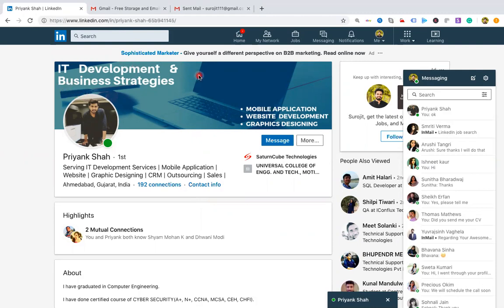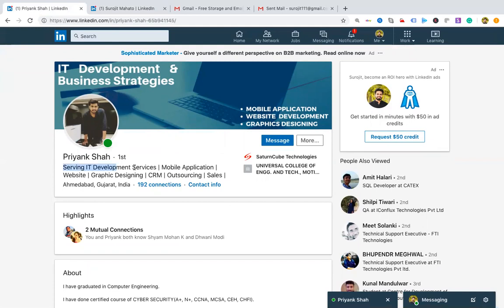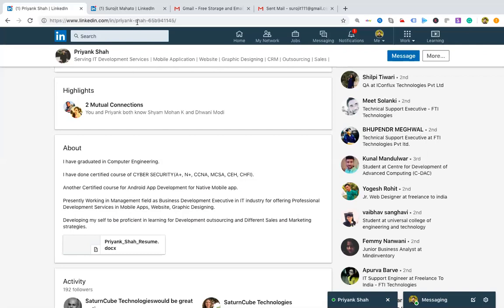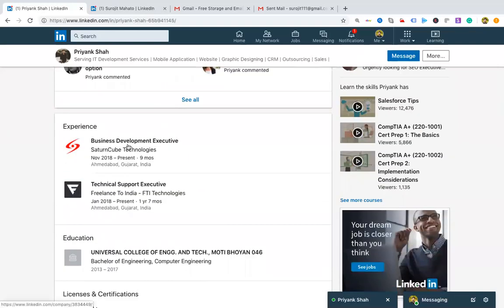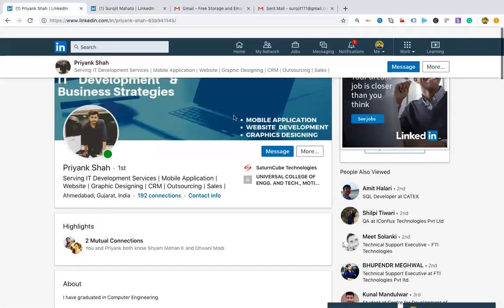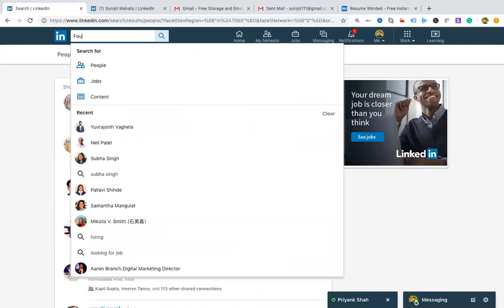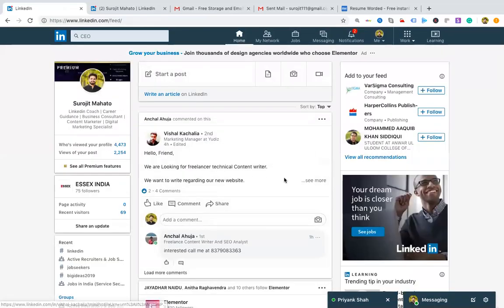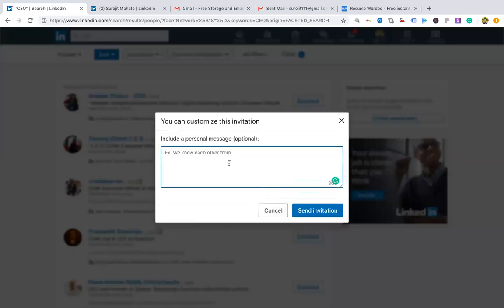LinkedIn Training | One to One Session with Surojit Mahato | Episode 4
One to one Linkedin Training session for Priyank Shah (Business Development Executive in IT industry), Ahmedabad, Gujarat.

In this video, I answer a list of questions shared by Priyank :

1. How to create a perfect LinkedIn Profile

2. How to find leads for IT development? ex. Mobile apps development / Website Development etc..

3. If I found the specific person on Linkedin, How to find maximum details of him/ How many ways to catch maximum different details?

4. How to do campaigning for targetting a specific person to pitch our IT product? ex. if I want to sell my Food Ordering app / Yoga app to a specific person or specific domain

5. Earlier I used the Sales navigator free 1-month version. But still got the specific use, I mean how to utilize it effectively ??

6. Tips for Commenting, liking and posting to feeds and public profiles